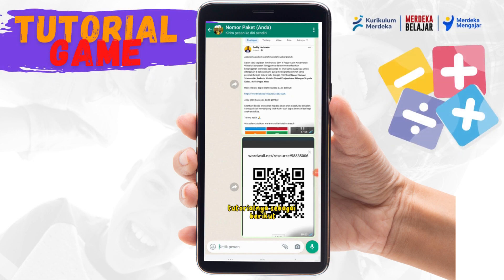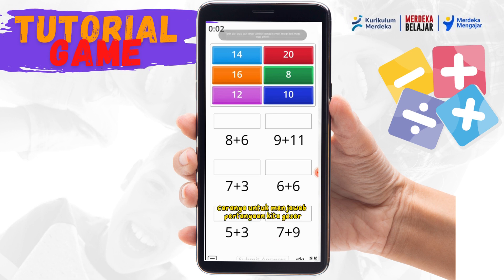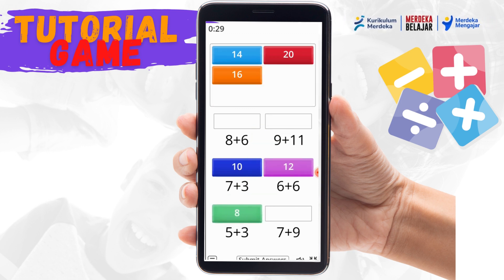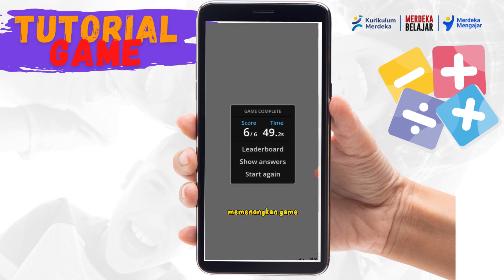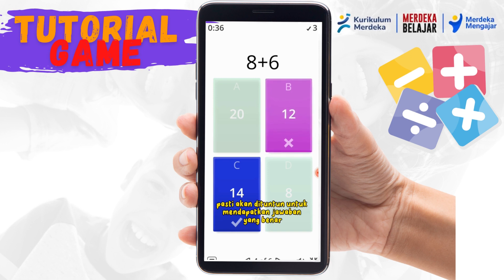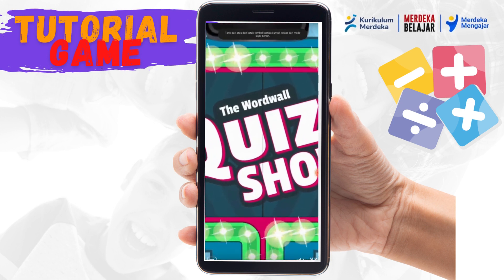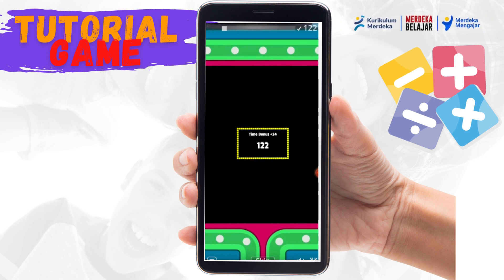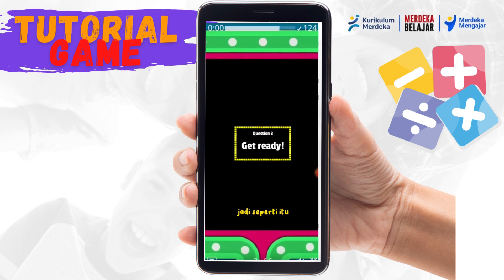Hasil Inovasi Game Edukasi Matematika Berbasis Website Materi Penjumlahan Bilangan 20 Siswa SD kls 2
Salah satu kegiatan Tim Inovasi SDN 1 Pagar Alam Kecamatan Ulubelu Kabupaten Tanggamus dalam memanfaatkan kecanggihan teknologi pada abad ini khususnya 𝙰𝚗𝚍𝚛𝚘𝚒𝚍 untuk diterapkan di sekolah kami guna meningkatkan minat serta prestasi belajar  siswa yaitu dengan membuat 𝐆𝐚𝐦𝐞 𝐄𝐝𝐮𝐤𝐚𝐬𝐢 𝐌𝐚𝐭𝐞𝐦𝐚𝐭𝐢𝐤𝐚 𝐁𝐞𝐫𝐛𝐚𝐬𝐢𝐬 𝐖𝐞𝐛𝐬𝐢𝐭𝐞 𝐌𝐚𝐭𝐞𝐫𝐢 𝐏𝐞𝐧𝐣𝐮𝐦𝐥𝐚𝐡𝐚𝐧 𝐁𝐢𝐥𝐚𝐧𝐠𝐚𝐧 𝟐𝟎 𝐩𝐚𝐝𝐚 𝐊𝐞𝐥𝐚𝐬 𝟐 𝐒𝐃𝐍 𝐏𝐚𝐠𝐚𝐫 𝐀𝐥𝐚𝐦.

Semoga hasil inovasi yang telah kami buat dapat bermanfaat bagi anak-anak kita.

Terima kasih